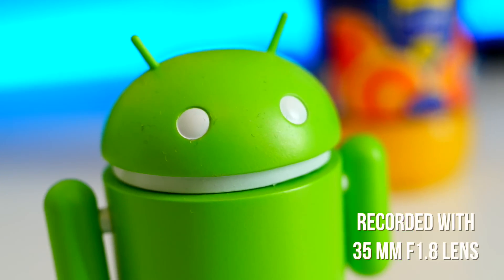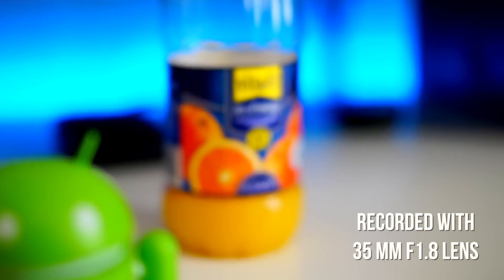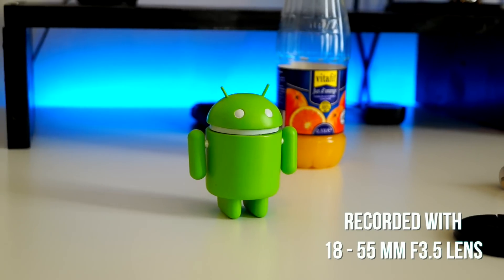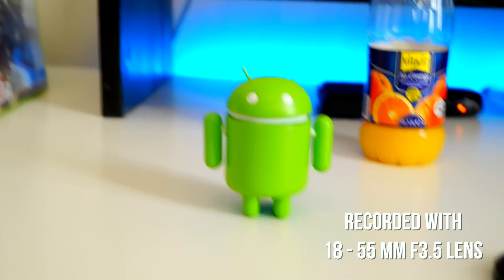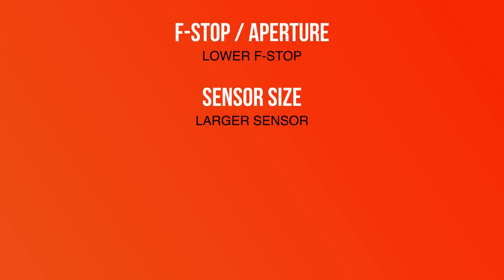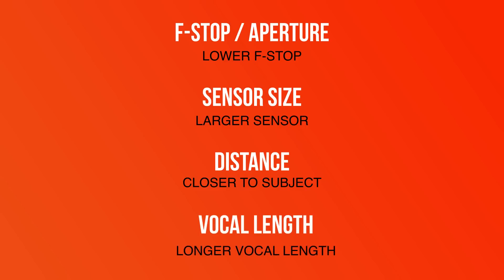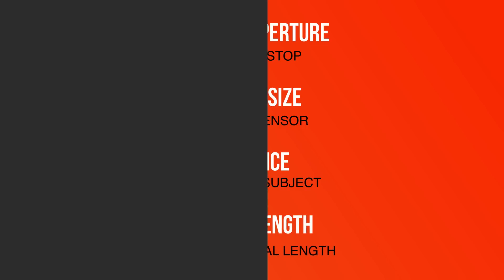HOW TO: Choose a Lens for YouTube! - SONY DT F1.8 / 35mm SAM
I choose a SONY Alpha DT F1.8 / 35mm SAM-lens from the αlpha line-up to go with my SONY SLT-A58. This video is also useful for those with Canon, Nikon, Lumix or other cameras. These manufacturers also make similar lenses like this one from SONY.

When I started to look for the right lens for YouTube to go with my SONY SLT-A58, I tried to find a good video about lenses that was really easy to understand. Since I couldn't find one I decided to make one myself!

So are you looking to buy an A58 or upgrade your lens?

Business/Promotion/Advertising -